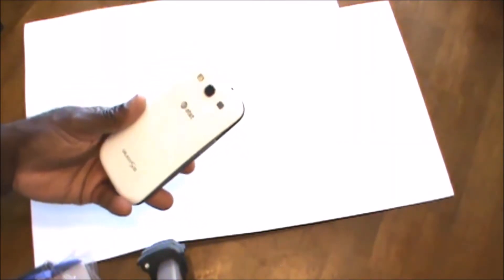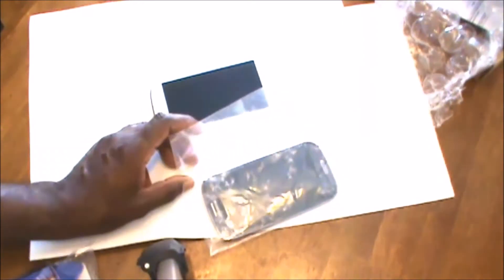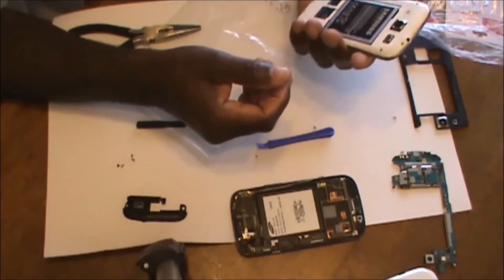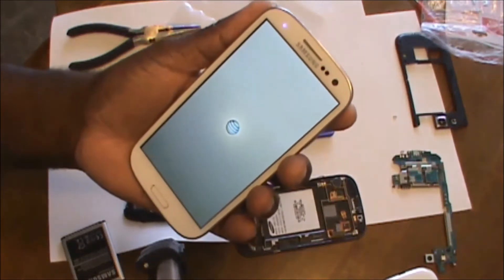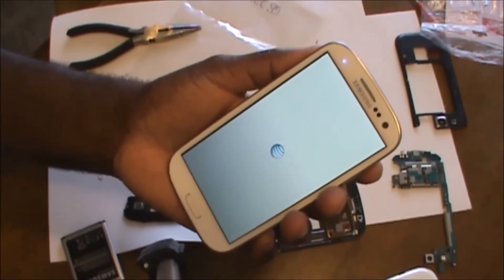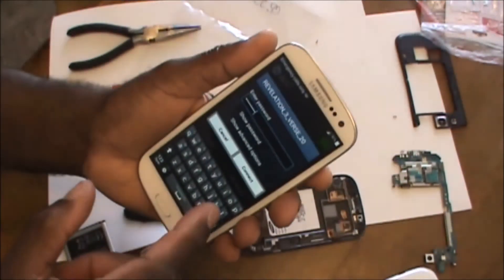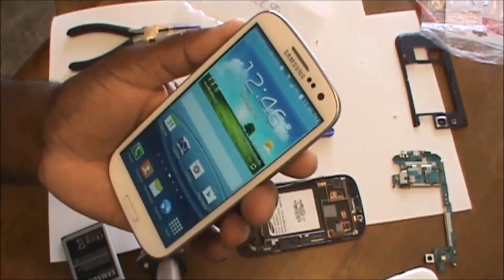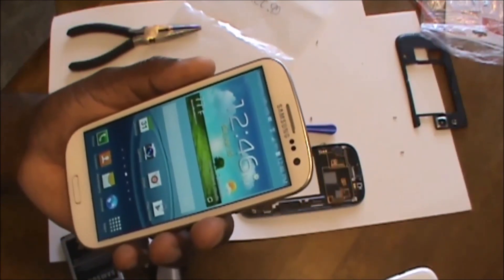Samsung Smartphone Motherboard Replacement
No more rest in peace for your dead smartphone!  In this video, I show how I gave my dead smartphone a new lease on life - you can.  If I did it, you can DIY too!